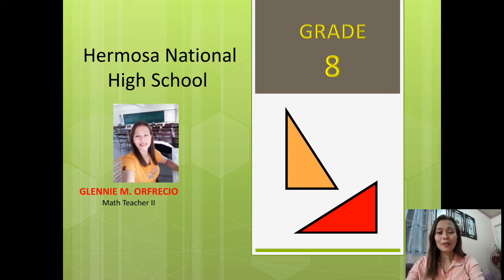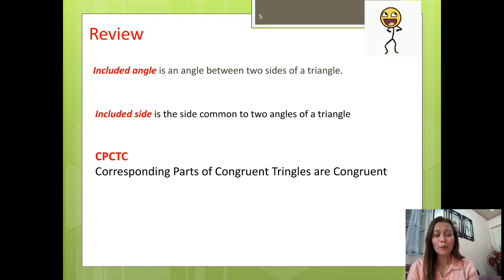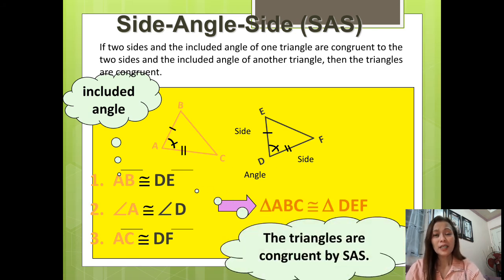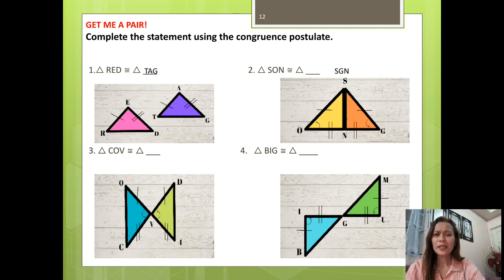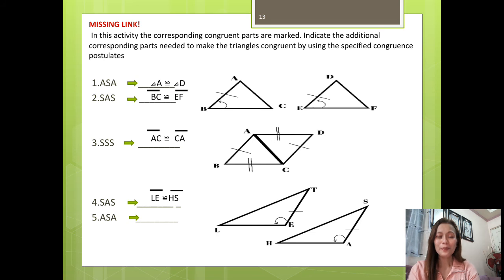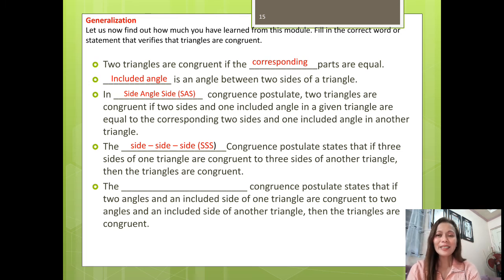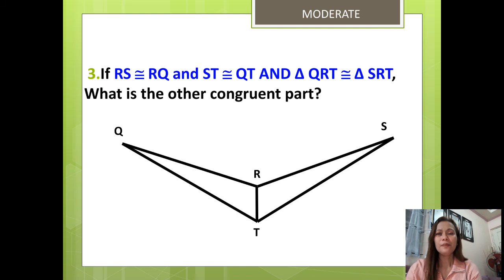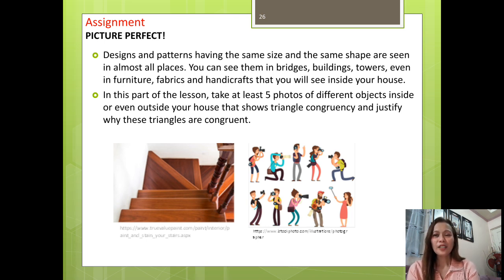Illustrating the SAS, ASA and SSS congruence postulates